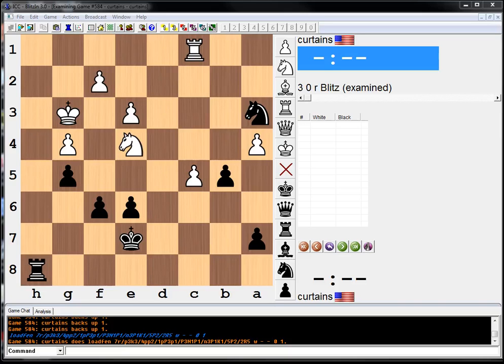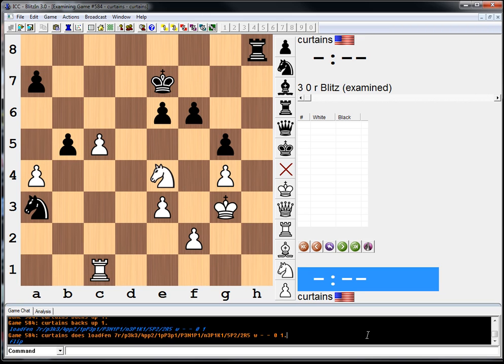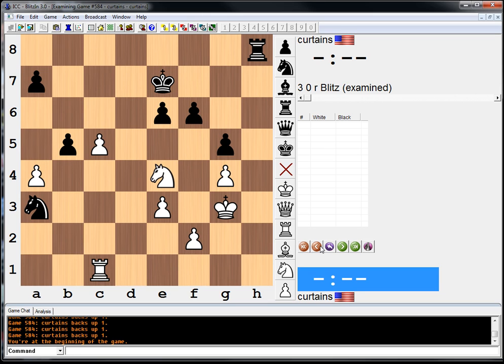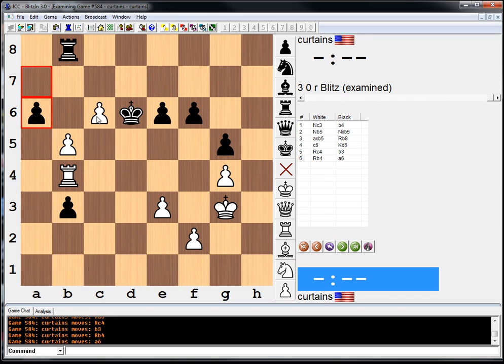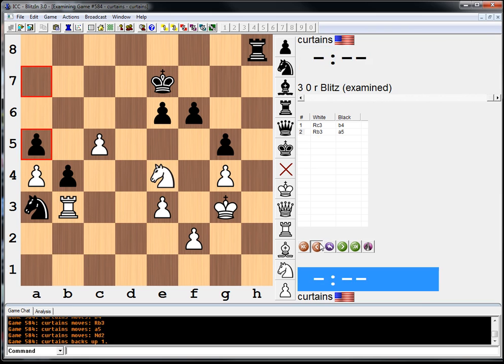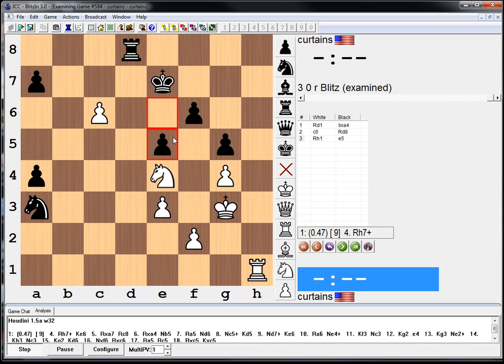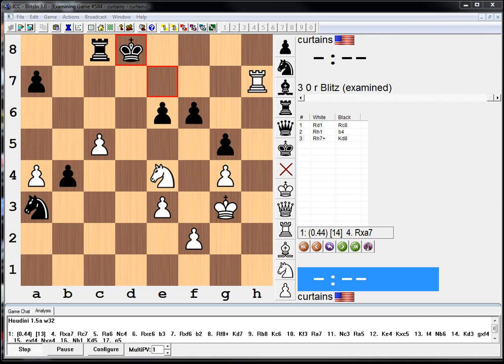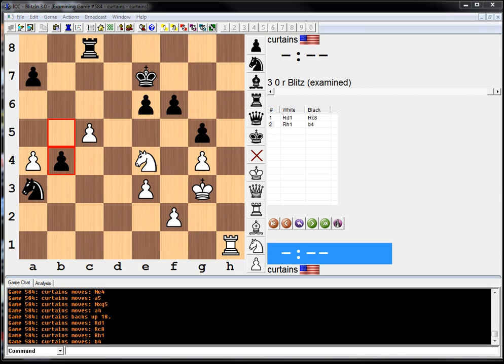Practical Position #36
Salov vs Ehlvest. Thanks to Jacob Aagaard and his book Excelling at Positional Chess for this puzzle.